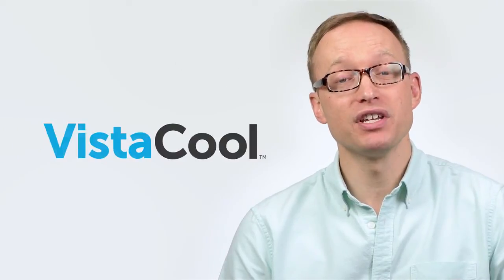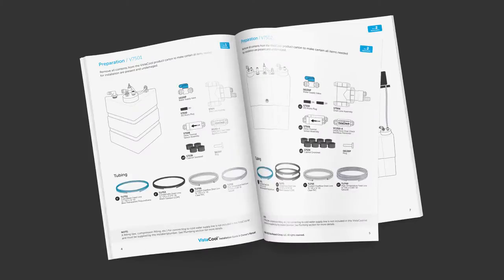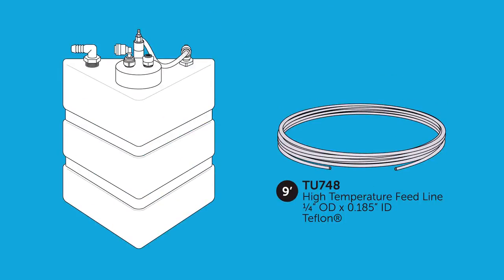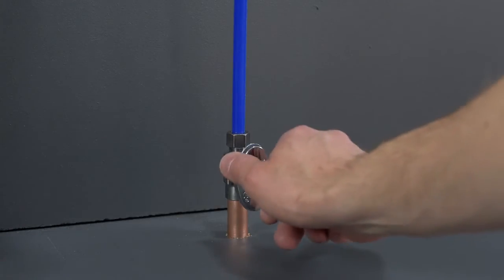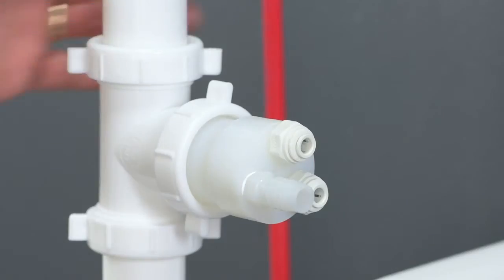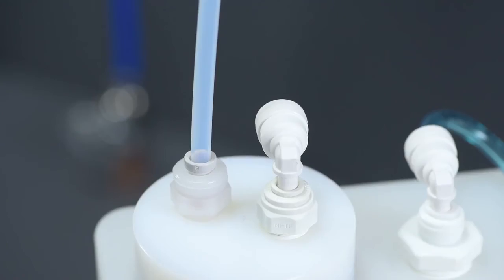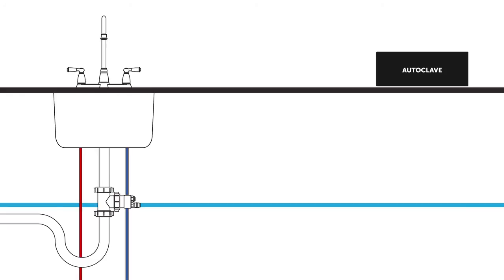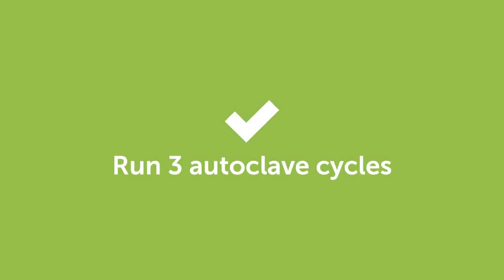How to install VistaCool™ - Direct-to-Drain System for Sterilizer Wastewater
Never empty your condenser bottle again.
VistaCool, the only direct-to-drain system designed from the ground up for your STATIM® 2000 and 5000 cassette autoclaves and other selected sterilizers.